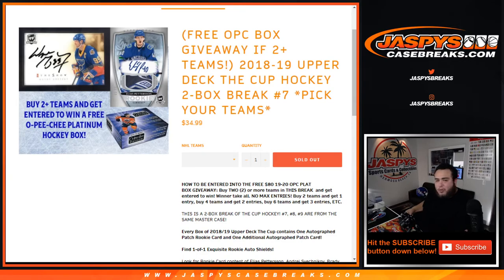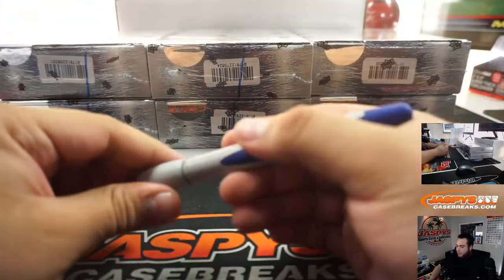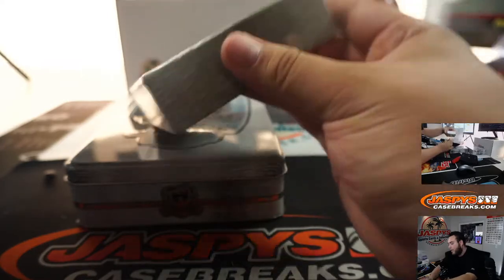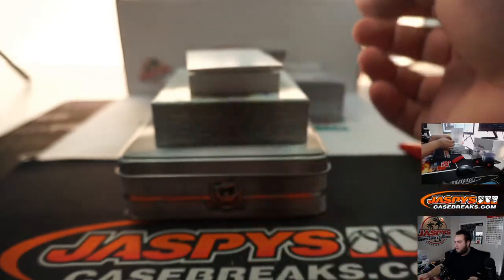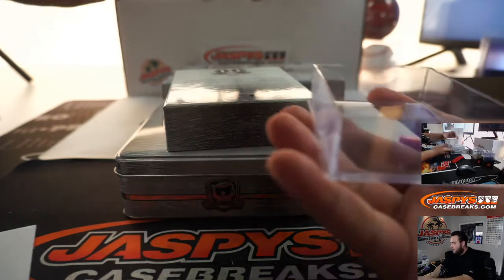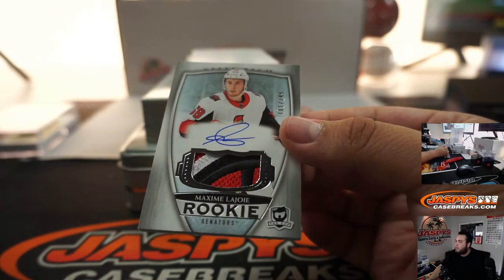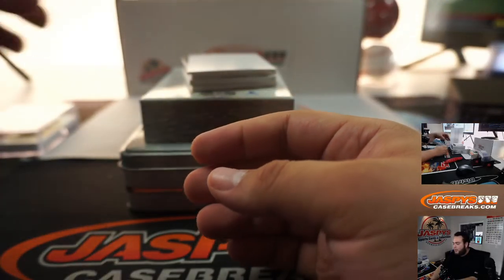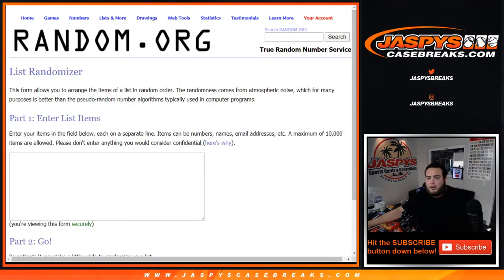M. 4/20 - 2018-19 UPPER DECK THE CUP HOCKEY 2-BOX BREAK #7 *PYT*